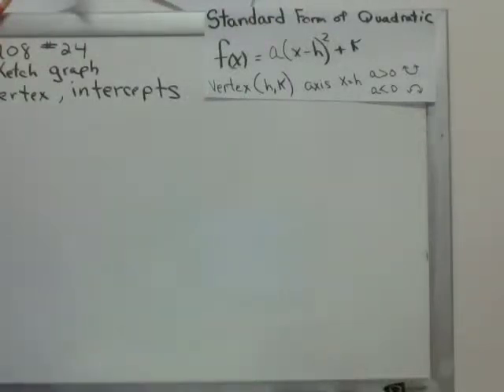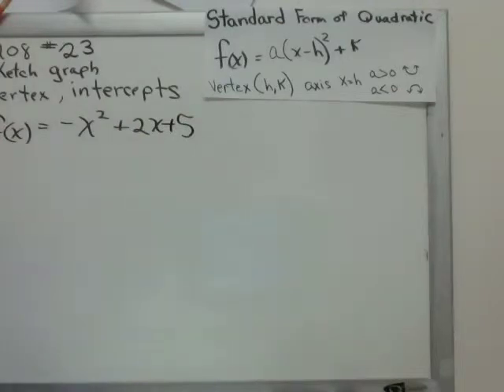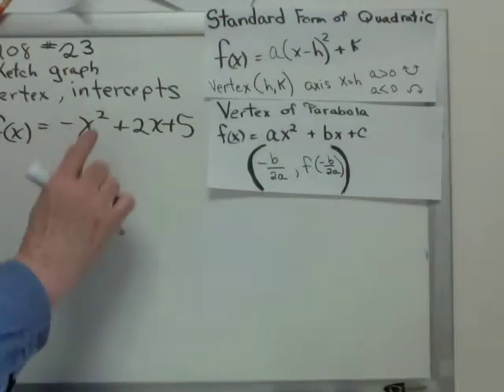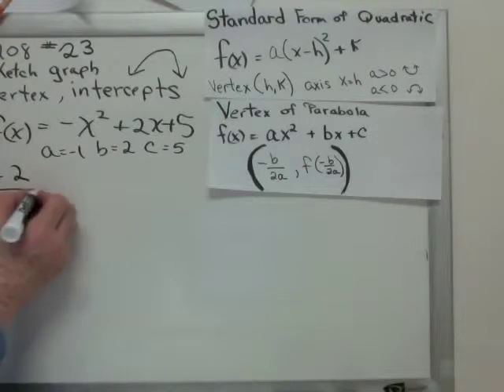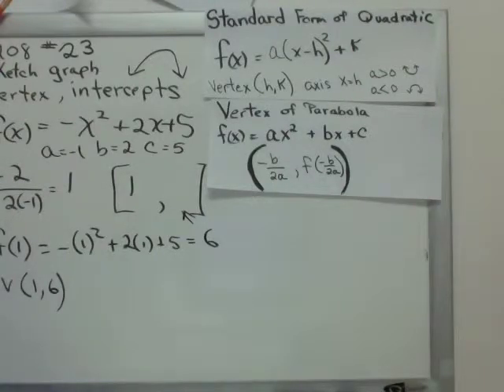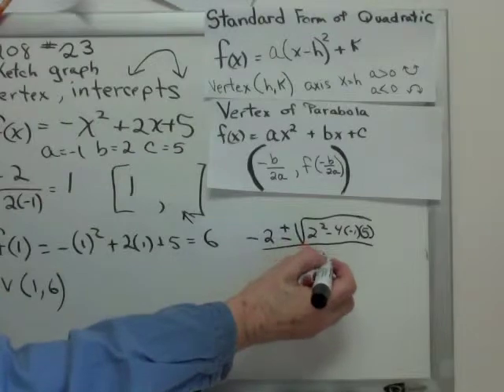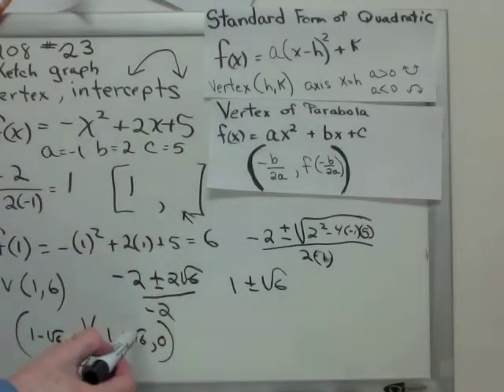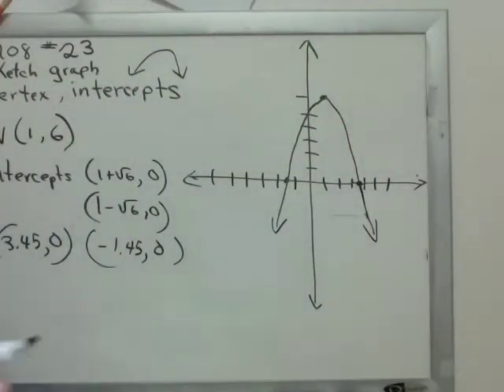Sketch Parabola 208 #23